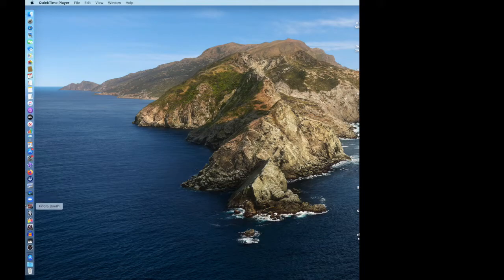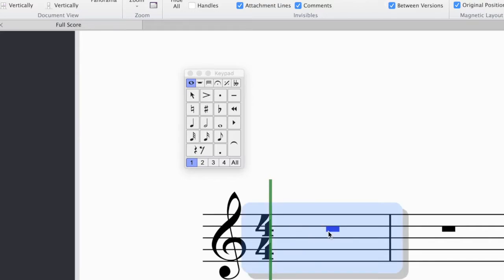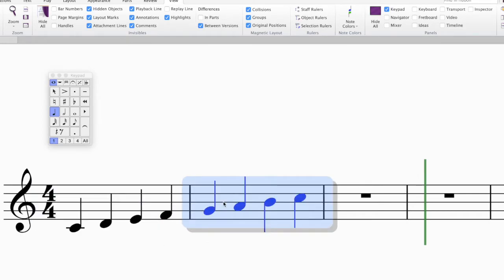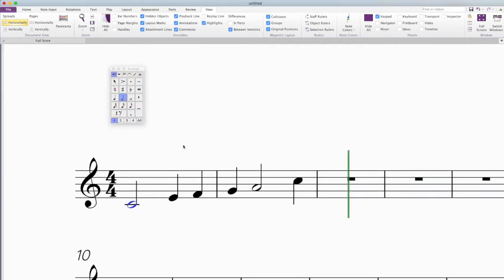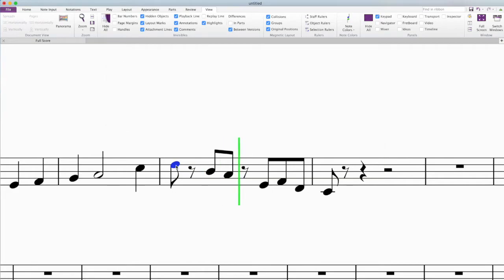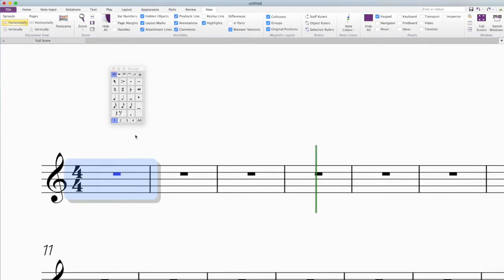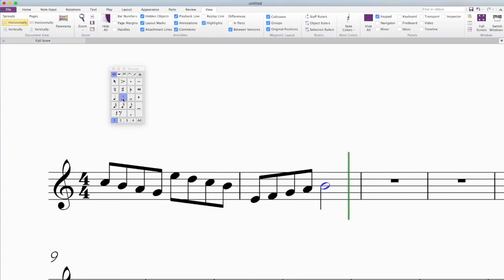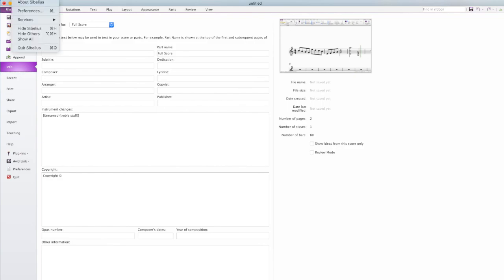Sibelius for absolute beginners (music notation software intro)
We all gotta start somewhere and Sibelius can be a little opaque at first. (Download free version of Sibelius
IN THIS VID, YOU'LL LEARN HOW TO:
-create a basic score with a single treble clef line
-enter notes using the mouse (half/quarter/eighth notes presented here)
-play back music you've entered
-change notes to rests
-access the mixer/click-track to hear the underlying beat
-select and delete the contents of measures
-repeat notes or passages
-add notes above or below a given note to create chords